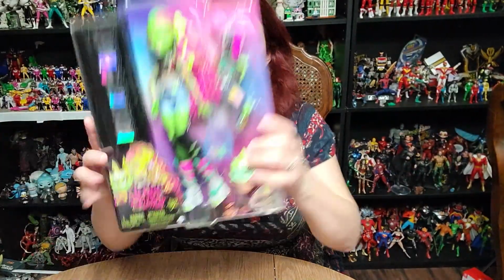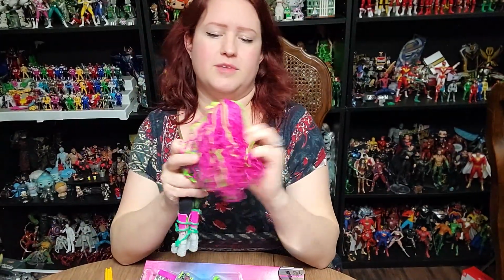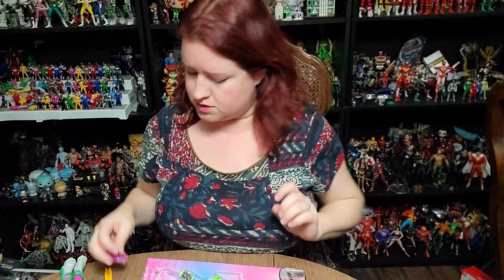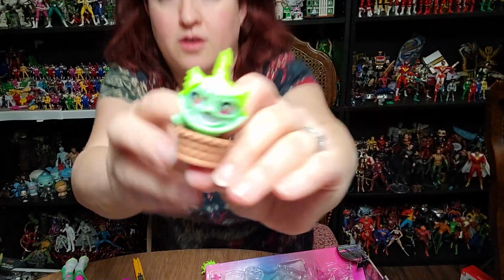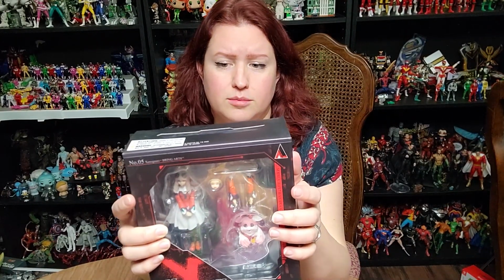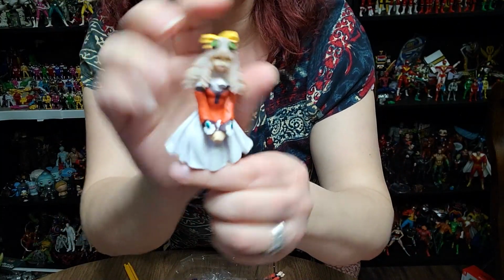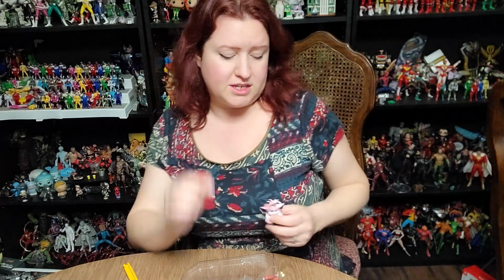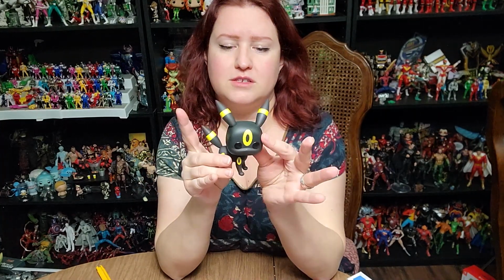Venus McFlytrap G3 and more!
Join me as I unbox my long-awaited G3 Venus Mcflytrap Monster High doll, as well as a few extra bonus figures like my Xenogears Chuchu!